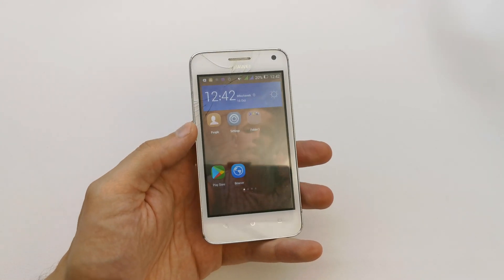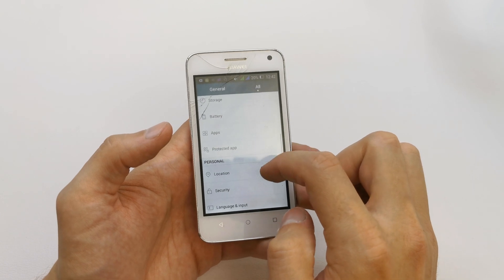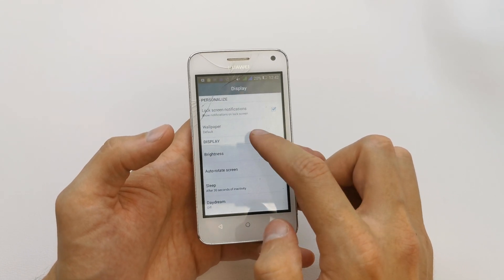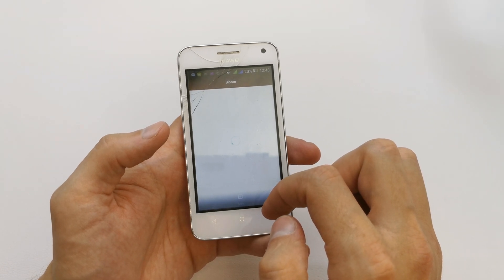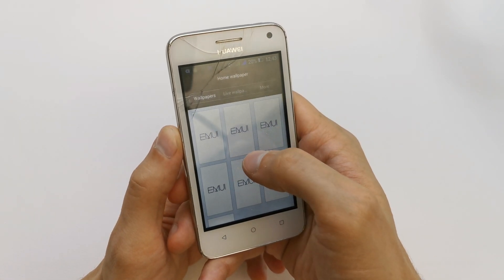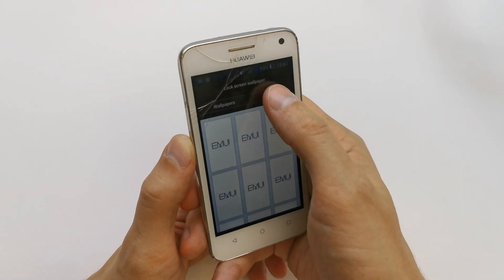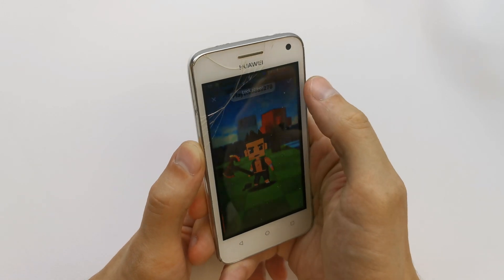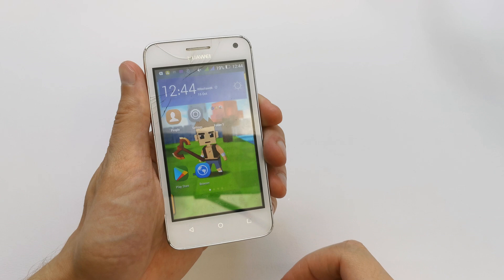How to change wallpapers in Huawei Y3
How to change wallpaper easy faq